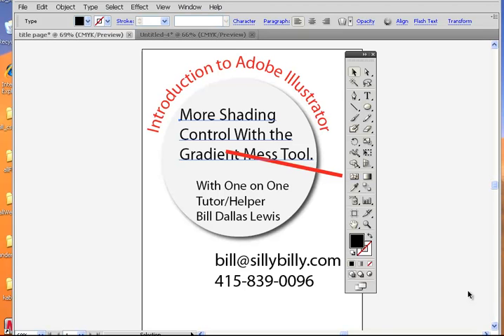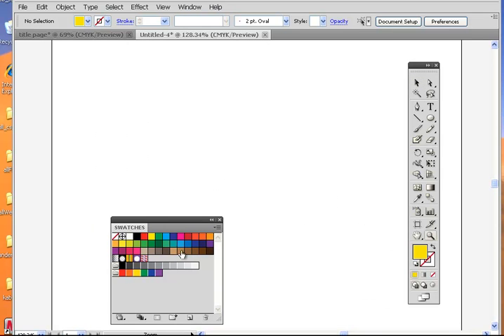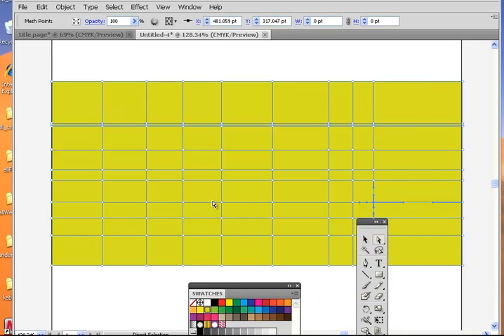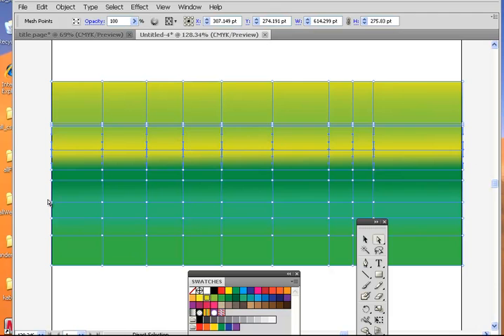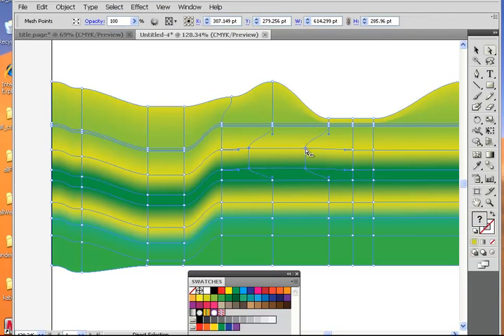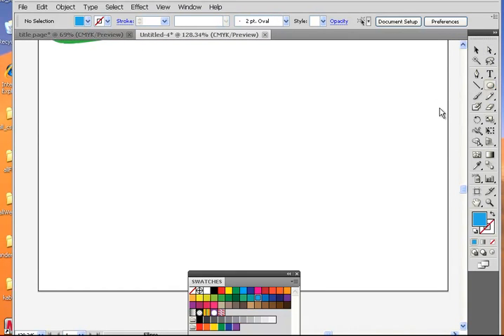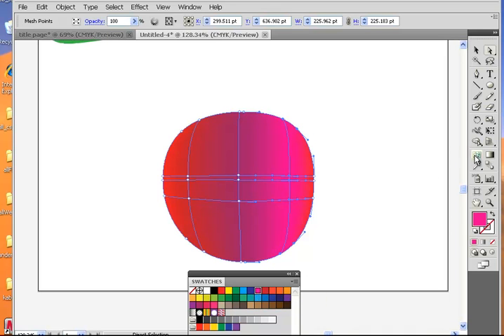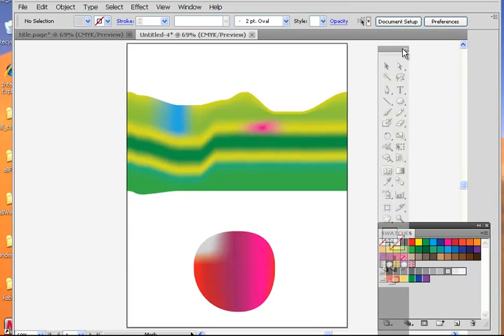Adobe Illustrator The Gradient Mesh Tool